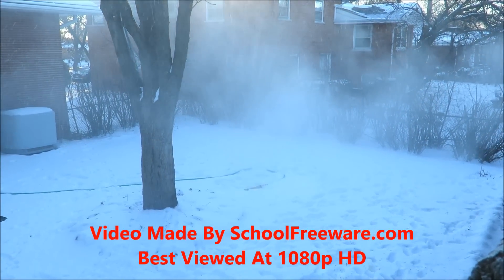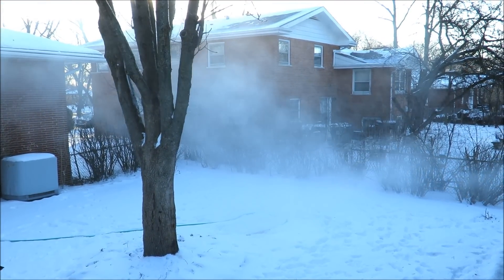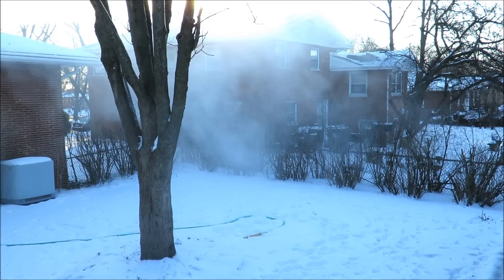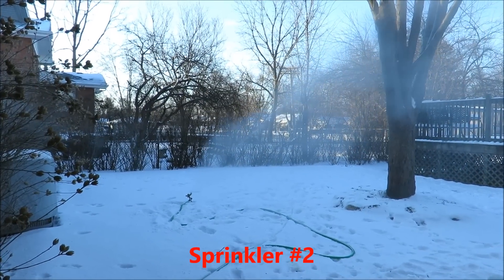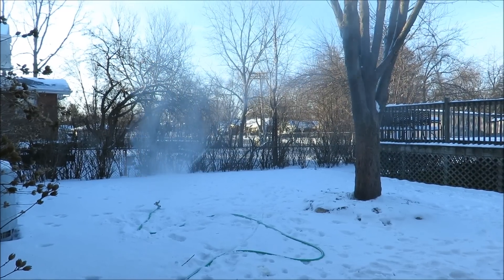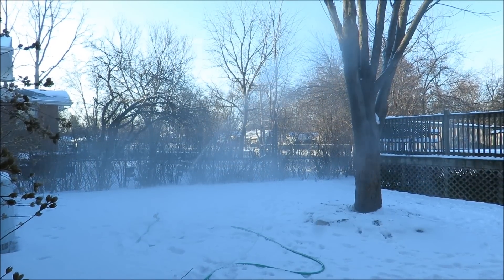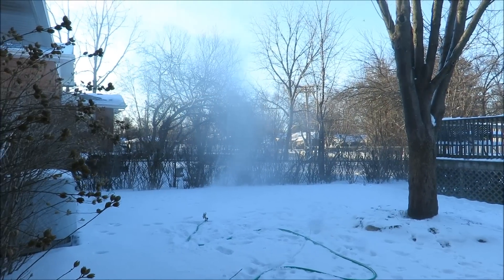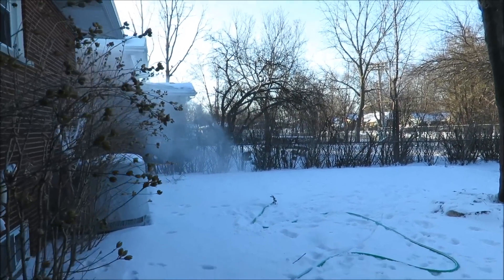Hot Water Sprinklers In Freezing Weather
We did this just to see what would happen if we ran hot water through sprinklers in negative degree weather. We hooked, the sprinklers to a hose, that was attached to the hot water pipes in a house. The air temperature was -1 F (-18 C)

Video was taken with a Cannon PowerShot SX 60 HS digital camera and edited with Microsoft Moviemaker.